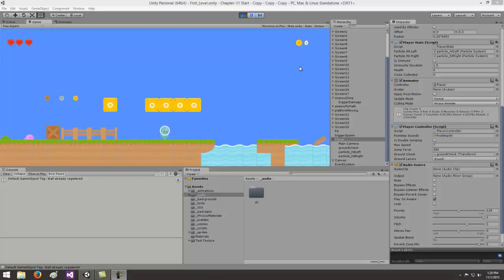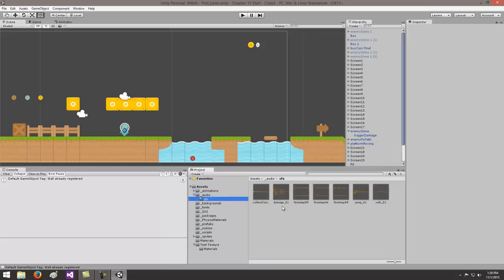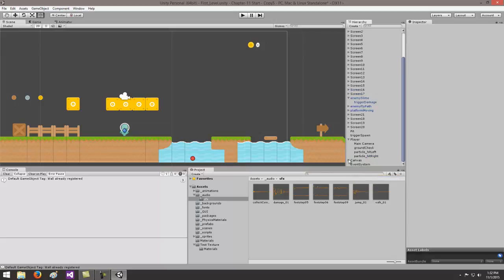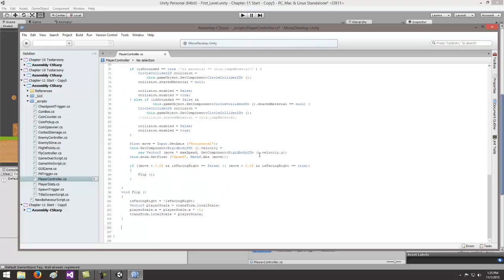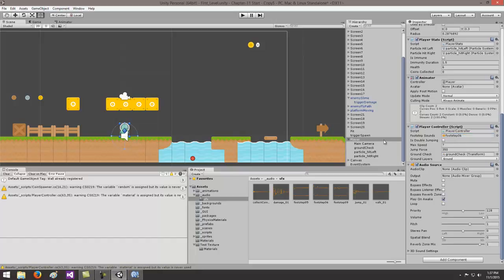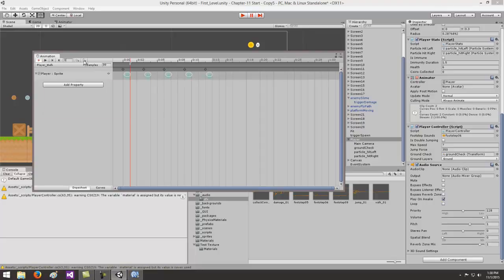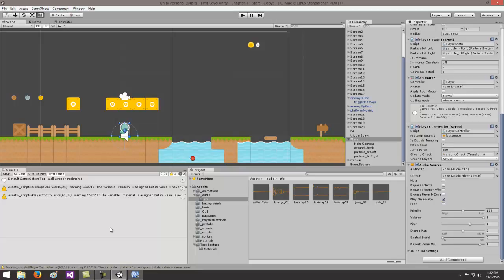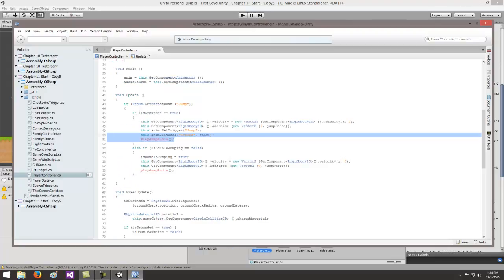2D Game Design Chapter 11 Adding Sound